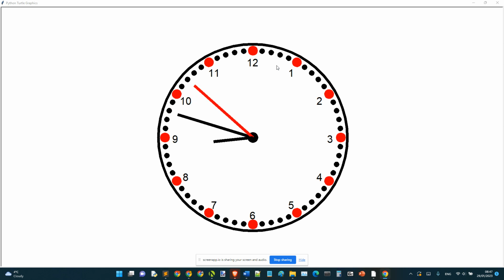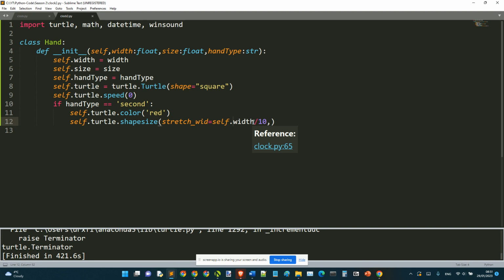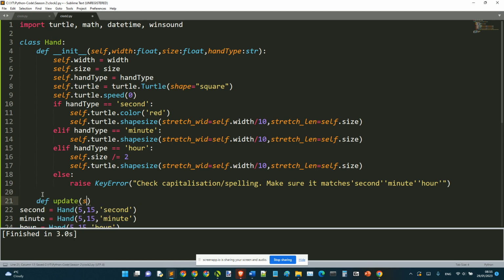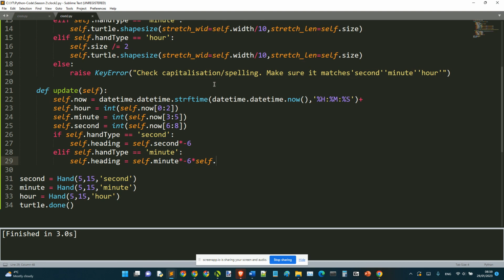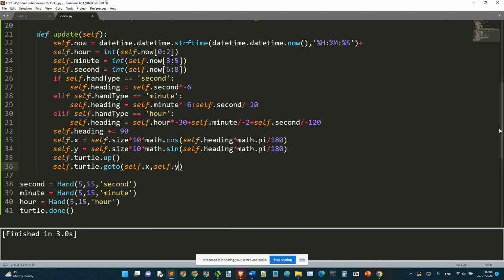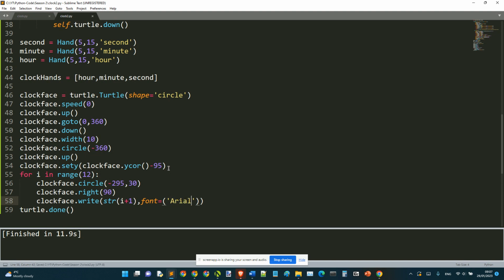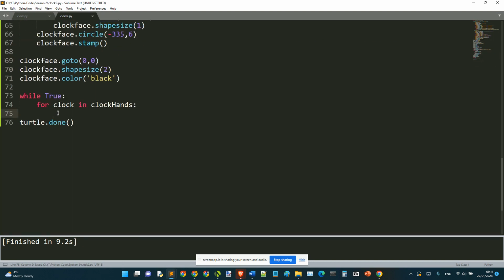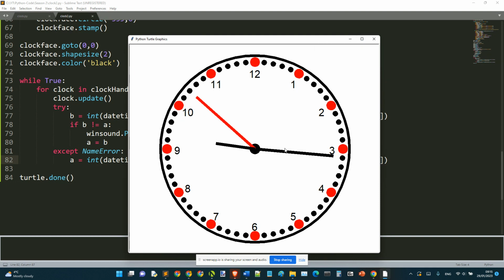Code this moving and ticking clock in less than 90 lines! Python Fun With Shapes S2 E12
A clock that MOVES AND TICKS!
All code here:

# Beginning of code
import turtle, math, datetime, winsound

class Hand:
 def __init__(self,width:float,size:float,handType:str):
  self.width = width
  self.size = size
  self.handType = handType
  self.turtle = turtle.Turtle(shape="square")
  self.turtle.speed(0)
  if self.handType == 'second':
   self.turtle.color('red')
   self.turtle.shapesize(stretch_wid=self.width/10,stretch_len=self.size)
  elif self.handType == 'minute':
   self.turtle.shapesize(stretch_wid=self.width/10,stretch_len=self.size)
  elif self.handType == 'hour':
   self.size /= 2
   self.turtle.shapesize(stretch_wid=self.width/10,stretch_len=self.size)
  else:
   raise KeyError("Check capitalisation/spelling. Make sure it matches'second''minute''hour'")

 def update(self):
  self.now = datetime.datetime.strftime(datetime.datetime.now(),'%H:%M:%S')
  self.hour = int(self.now[0:2])
  self.minute = int(self.now[3:5])
  self.second = int(self.now[6:8])
  if self.handType == 'second':
   self.heading = self.second*-6
  elif self.handType == 'minute':
   self.heading = self.minute*-6+self.second/-10
  elif self.handType == 'hour':
   self.heading = self.hour*-30+self.minute/-2+self.second/-120
  self.heading += 90
  self.x = self.size*10*math.cos(self.heading*math.pi/180)
  self.y = self.size*10*math.sin(self.heading*math.pi/180)
  self.turtle.up()
  self.turtle.goto(self.x,self.y)
  self.turtle.setheading(self.heading)
  self.turtle.down()

second = Hand(5,15,'second')
minute = Hand(5,15,'minute')
hour = Hand(5,15,'hour')

clockHands = [hour,minute,second]

clockface = turtle.Turtle(shape='circle')
clockface.speed(0)
clockface.up()
clockface.goto(0,360)
clockface.down()
clockface.width(10)
clockface.circle(-360)
clockface.up()
clockface.sety(clockface.ycor()-95)
for i in range(12):
 clockface.circle(-295,30)
 clockface.write(str(i+1),font=('Arial',30,'normal'),align="center")
clockface.sety(clockface.ycor()+70)
for i in range(60):
 if i % 5 == 4:
  clockface.color('red')
  clockface.shapesize(1.8)
 else:
  clockface.color('black')
  clockface.shapesize(1)
 clockface.circle(-335,6)
 clockface.stamp()

clockface.goto(0,0)
clockface.shapesize(2)
clockface.color('black')

while True:
 for clock in clockHands:
  clock.update()
  try:
   b = int(datetime.datetime.strftime(datetime.datetime.now(),'%H:%M:%S')[6:8])
   if b != a:
    winsound.PlaySound("Tick.wav",winsound.SND_ASYNC)
    a = b
  except NameError:
   a = int(datetime.datetime.strftime(datetime.datetime.now(),'%H:%M:%S')[6:8])

turtle.done()